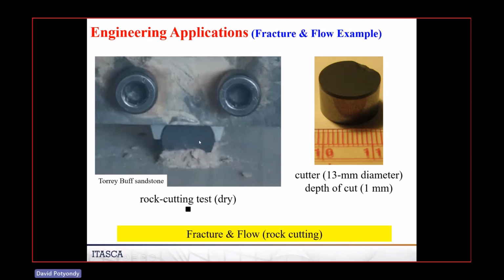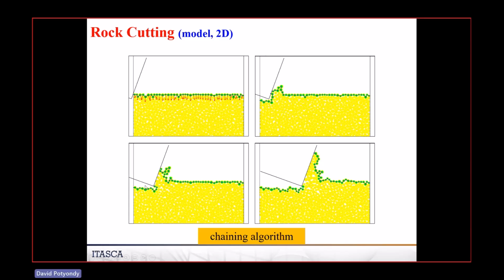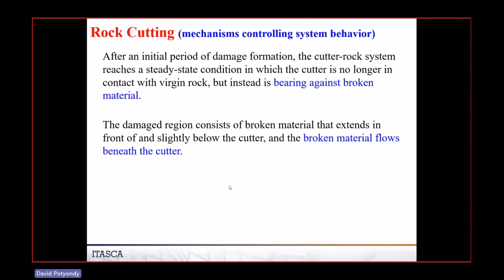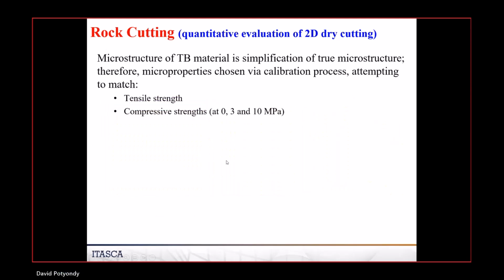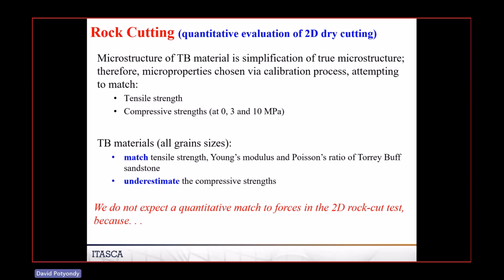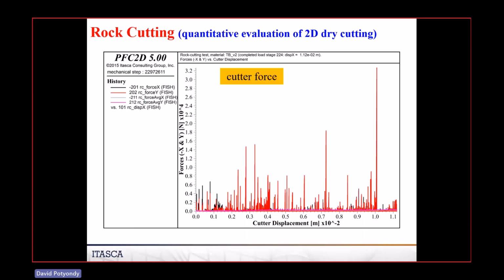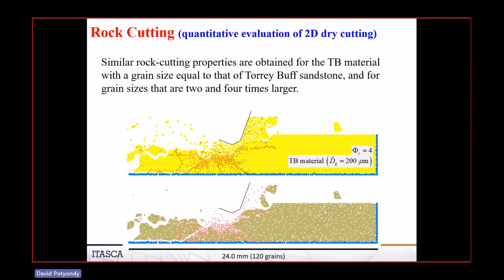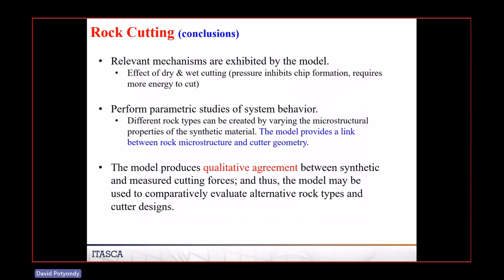PFC Training - Fracture and Flow in Rock Cutting: System Behavior Example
This video presents a fracture and flow example in the context of a rock cutting simulation using PFC. Learn how bonded particle models capture the initiation and propagation of fractures during cutting, and how fluid flow interacts with evolving fractures to influence system behavior. This example highlights the power of PFC to model complex coupled processes and predict realistic responses in geotechnical and mining applications.